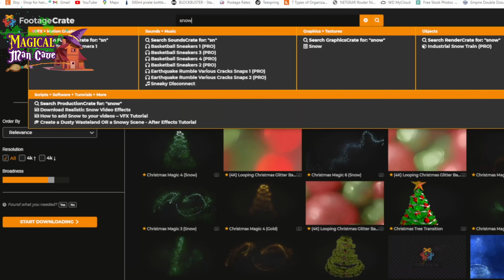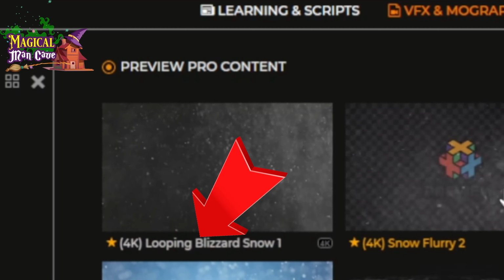How to make a magical window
In this video I explain how I made a magical window that changes the weather depending on what mood I'm in.

The best thing about this is that I can be wherever I want to be, and using a bit of techno-wizardry (that I'll show in a future video), I'll be able to control the whole thing using a magic wand and a series of buttons.